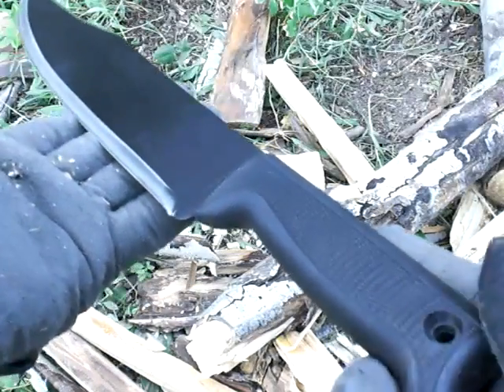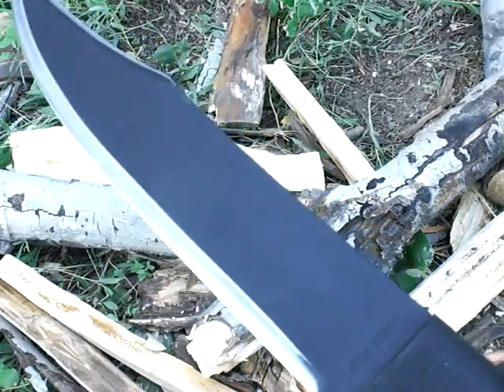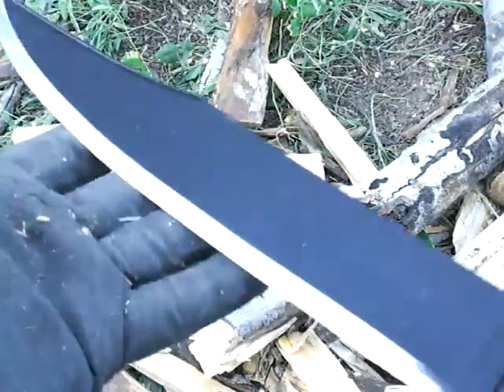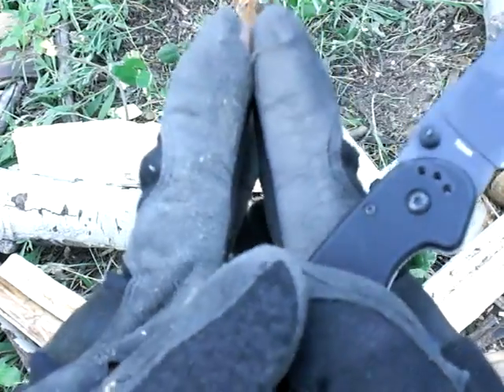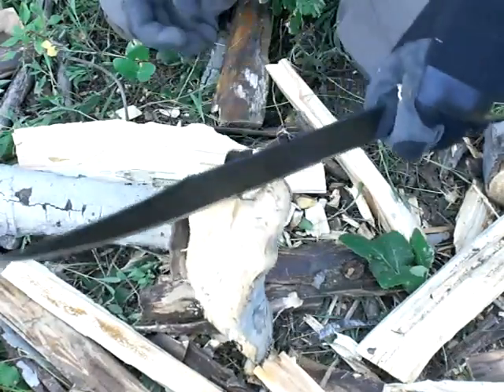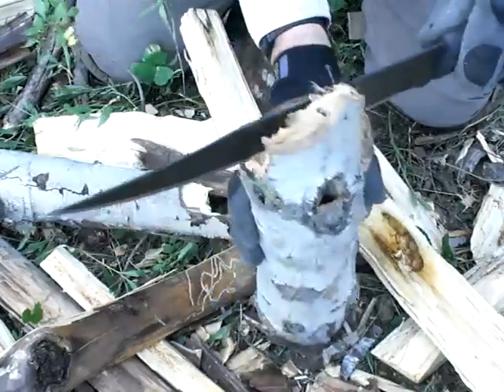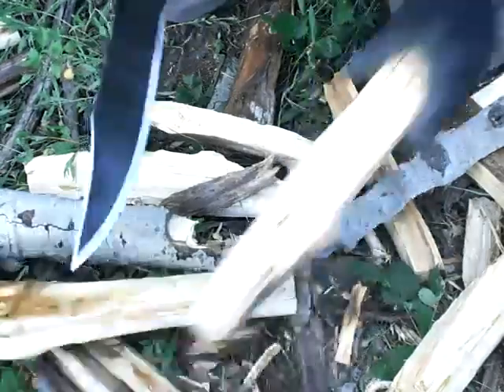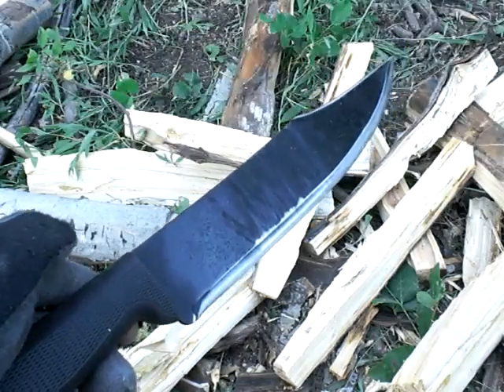Cold Steel 12" Bowie machete: Doing the Splits... well!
This was a previous reviewed knife and now it's proven in the woods.  What a great value the CS 12" Machete Bowie offers.  Like I said in previous review of this knife, it's an very affordable survival and defensive option that offers great reach, toughness, good sheath, lightweight, and good swing (as demonstrated here and in another video).  As it comes from CS, again, it's edge just sucks.  It needs a full re-grind, like on mine, to really bring out the inherent cutting preformance.  It's a great hacker, cutter, and slicer and a good-enough wood splitter (its thinness precludes any wedge shaped profile).  I was impressed by the efficacy of this blade in my knife clinic and it remains a deadly, nimble fighting knife as well.

SAFETY NOTE:  These videos will show imperative common sense safety measures to keep YOU safe from your own blades (and falling timber).  Accidentally cutting YOURSELF is the biggest danger you will face in the woods.